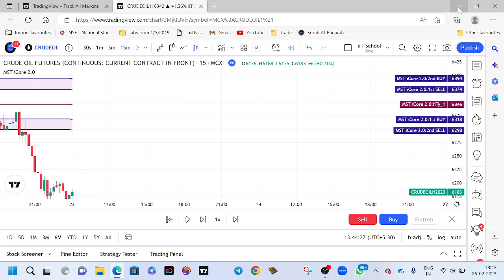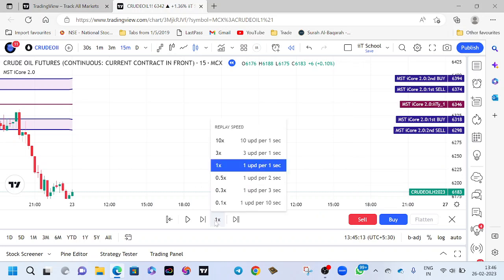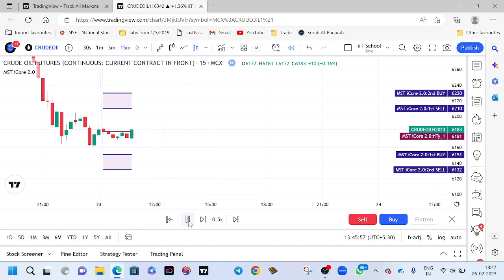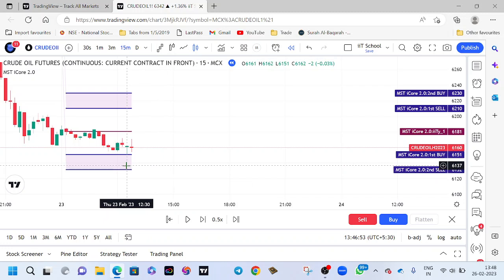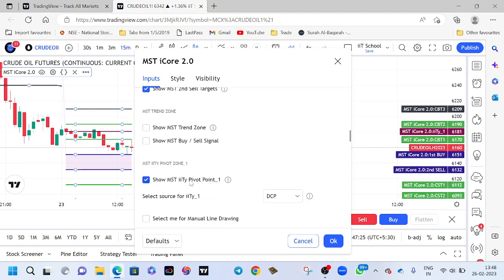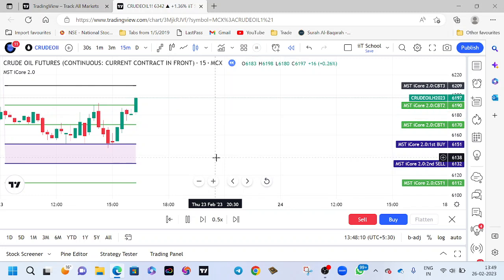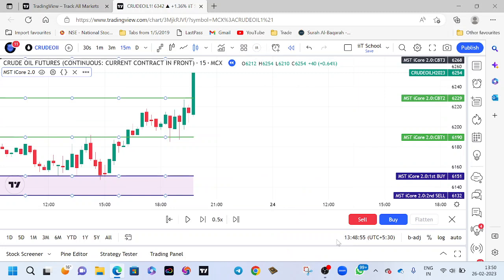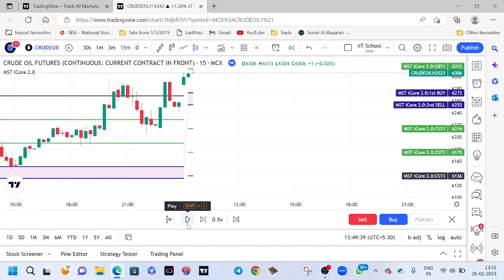Crudeoil 144 points Profit done using MST iCore 2.0 Advanced Price Action Based Tool.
1. ALICEBLUE